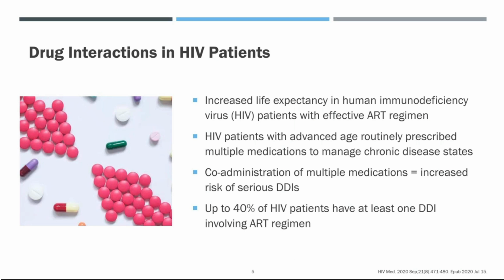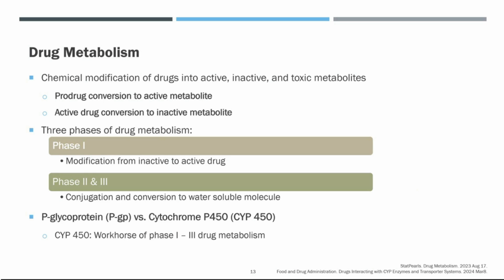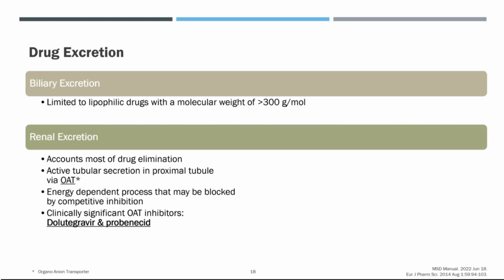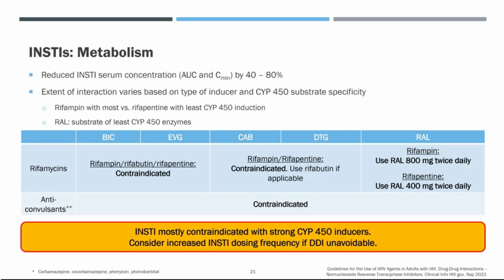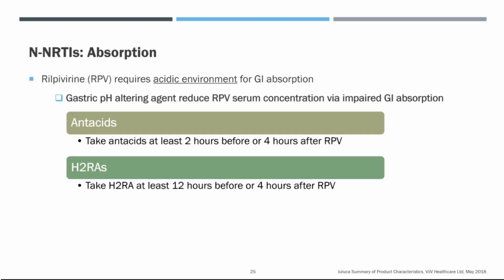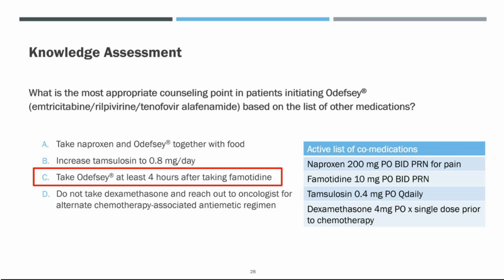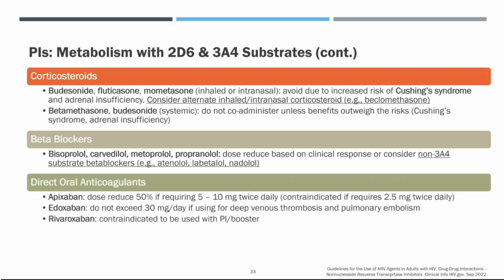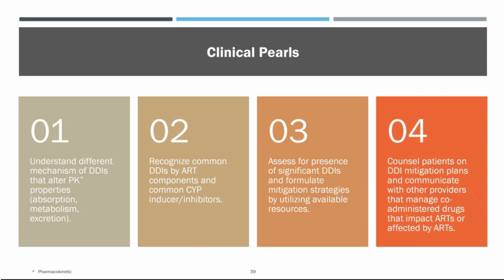Getting to the HAART of HIV Drug Interactions -- Sung Soo Kim, Pharm.D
Dr. Sung Soo Kim, ID clinical pharmacist, presents a talk on the spectrum of HIV therapy and ART (Antiretroviral Therapy)-related adverse drug interactions. Dr. Kim begins by describing the mechanisms by which HIV therapy-related adverse drug interactions occur. Next, he discusses the various classes of antiretrovirals and their specific drug interactions, including integrate inhibitors, NNRTIs, NRTIS, and Protease Inhibitors. Dr. Kim closes by discussing the consequences of unmanaged drug-drug interactions in patients on ARTs as well as the available drug-drug interaction resources available to the clinician.